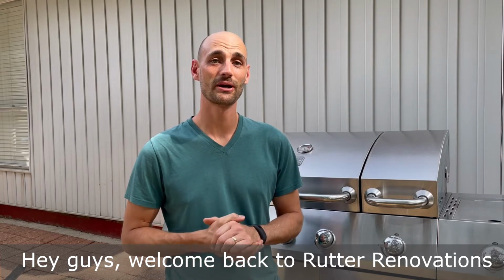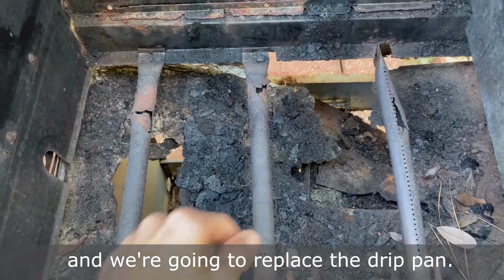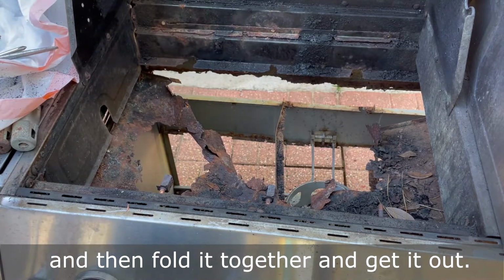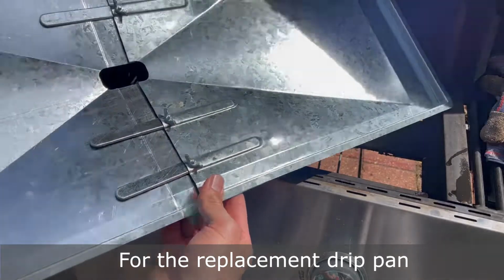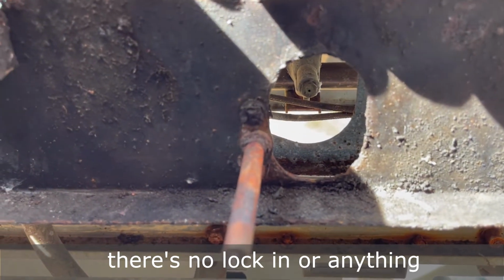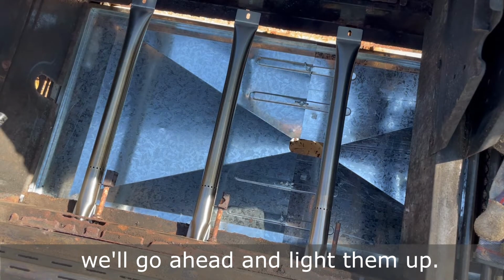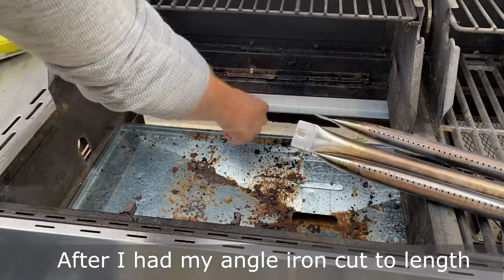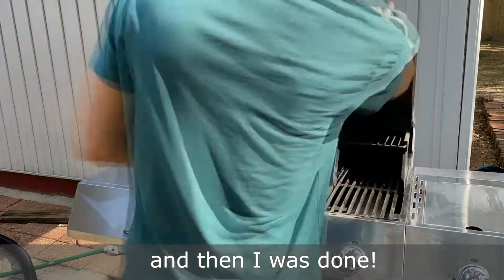How to Rebuild a Grill (Burner, Drip Pan, and Burner Cover Replacement)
With prices rising in every sector, it is becoming increasingly clear that it is less expensive to repair most items compared to replacing them. When deciding what to do with my grill I was quickly convinced that I should just go for the $50 repair shown here, rather than replace it with a comparable model at over $400! In this video you should learn how to replace the gas burners on your grill, how to replace grill burner covers, and how to replace a grill drip pan. Peace and God bless!